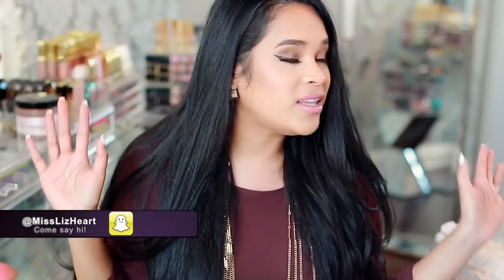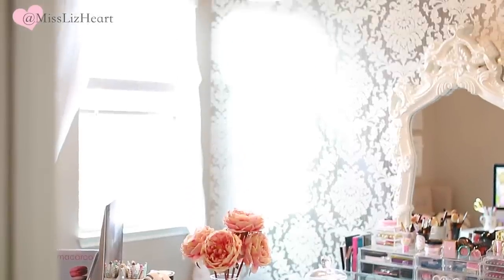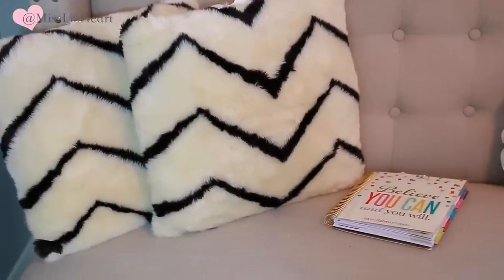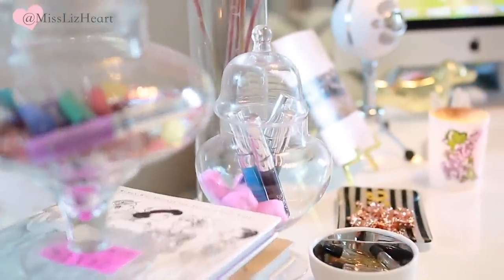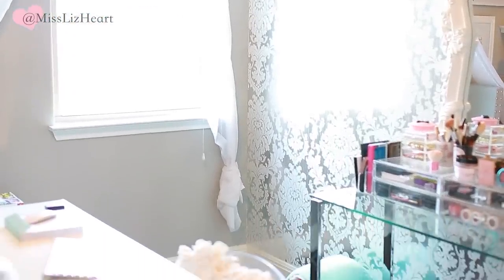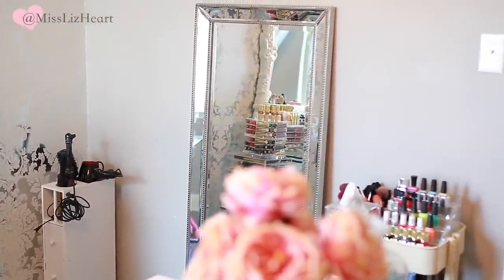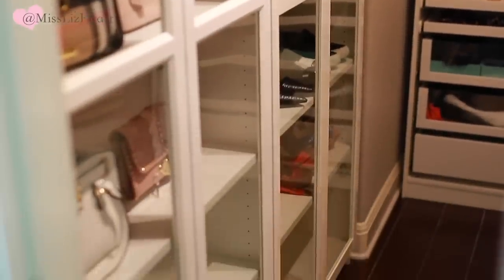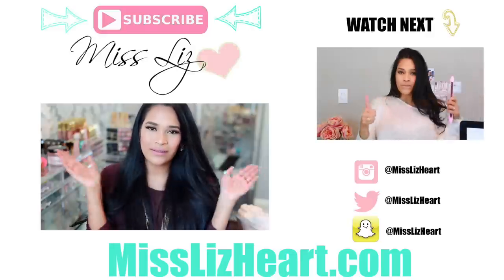Room Tour Makeup Room Office And Closet Tour! MissLizHeart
Hi loves today I'm sharing my updated office/ makeup room tour! This is were I do all of my filming, editing and makeup! I give you a tour of my desk , my vanity and my closet! I hope you get some inspiration from it.THUMB UP if you enjoyed this video!!  Love you guys soon much!!! XO

~Products Shown~
❤ White Rug is from COSTCO!
❤ Sheveron Pillows - Target
❤ Flower Pillow & Penguin - Homegoods
❤ Mirrored Side Table - Homegoods
❤ Apothecary jars
❤ Fashion books -  Consignment Stores
❤ Trinke Bowl - "Must Have" Monthly Subscription Box
❤ Black and White Jewelry Tray - HEB
❤ Diptique Candle
❤ Bunny Ring Holder
❤ Nala's Bed - Ross
❤ All of my Makeup Section Furniture and makeup storage is mentioned in this video
❤ Hair Tool Organizer ebay
❤ Ikea Rolling Cart
❤ Faux fur floor rugs

❤ Dress is from - H&M
❤ Necklace - JustFab
❤ Nails Kiss Press Ons
❤ Lipstick - Gerard Cosmetics Vintage Rose

xo Liz